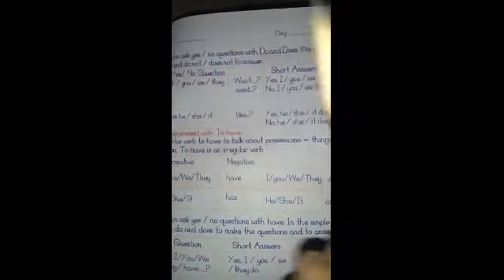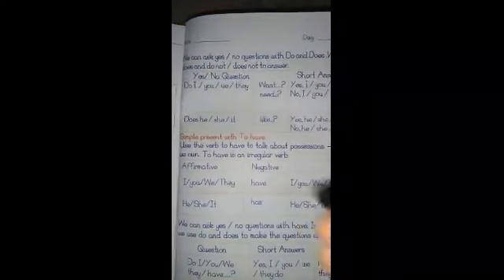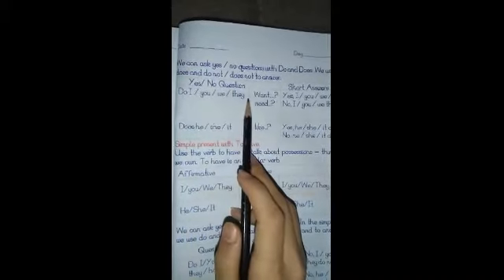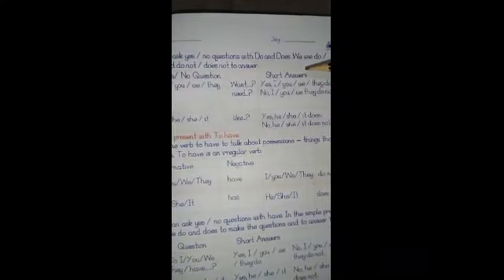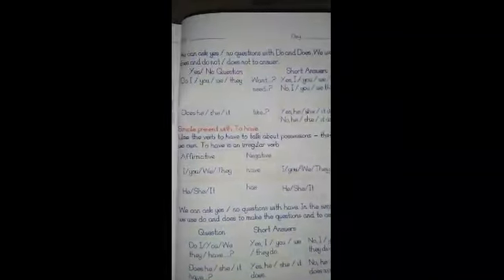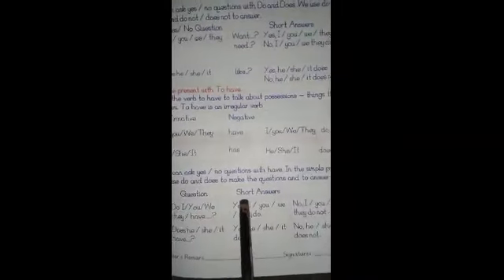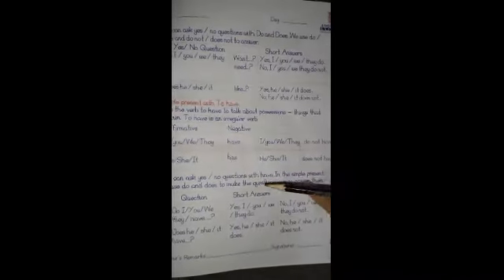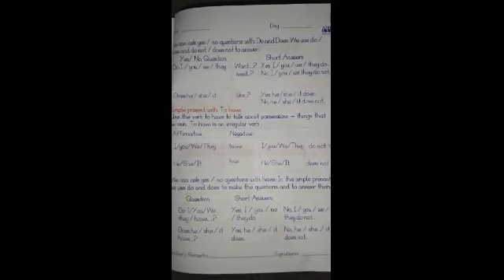Grade 1 | Sep | Subject : English B | Page 171